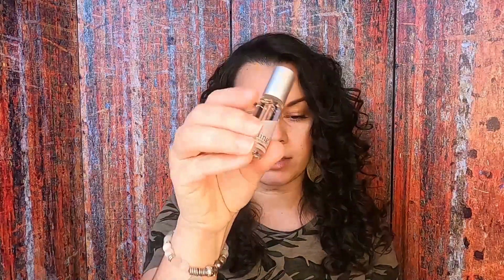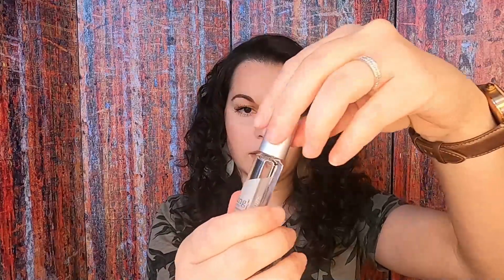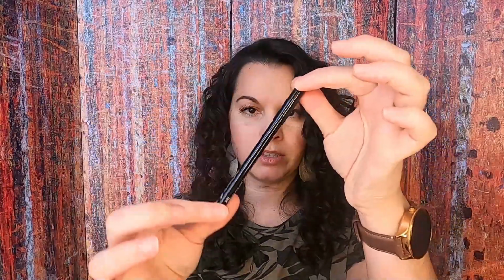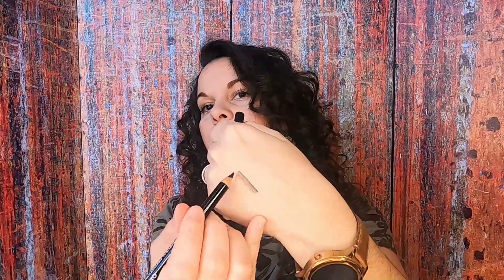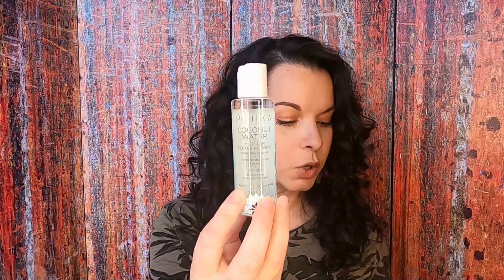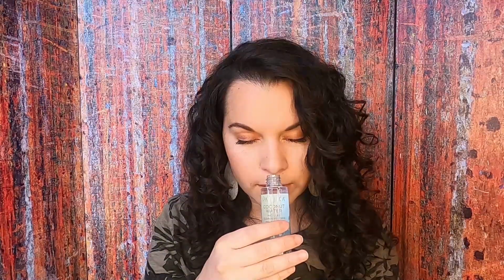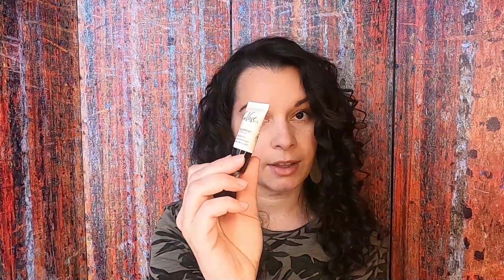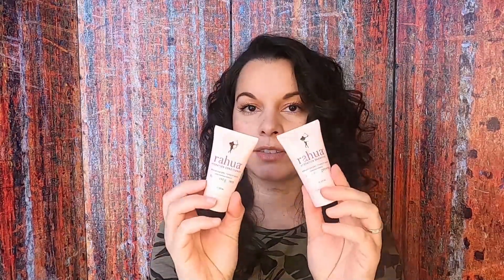Petit Vour March 2020 Unboxing & Review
Watch the unboxing of the March 2020 Petit Vour beauty box along with my review of the items from the February box.

This is my favorite beauty box subscription. Petit Vour is the most affordable way to try a variety of clean and cruelty-free products.

Here are a few reasons I love this subscription:
✨Only $18/month for $45-$60 worth of products
✨Cruelty free AND clean
✨Cash back for reviewing items
✨Huge variety of brands and products to choose from when you shop!

About The Holistic Enchilada

Hi and welcome to The Holistic Enchilada! My curly hair journey started over 10 years ago when I decided to start embracing my wavy and curly hair. Since then, I have learned so much about proper natural hair care and revived my 2b frizzy hair to defined and healthy 2c and 3a hair. I share curly hair tips to help you care for your natural curls in a more simplified way.

Popular topics on my channel include:
Curly Hair Routines for 2c 3a Hair
Curly Hair Tips & Tricks

The Holistic Enchilada is a participant in the Amazon Services LLC Associates Program, an affiliate advertising program designed to provide a means for sites to earn advertising fees by advertising and linking to amazon.com.